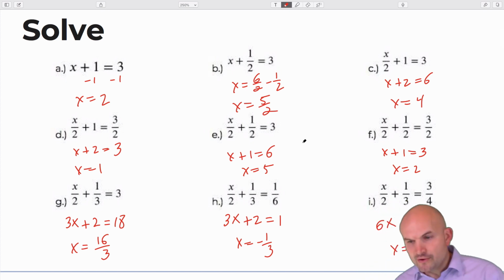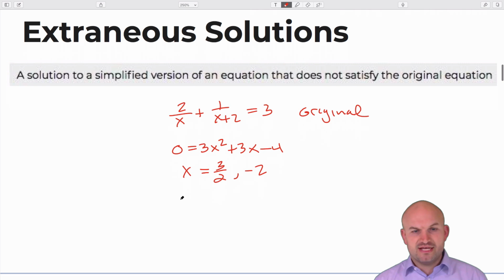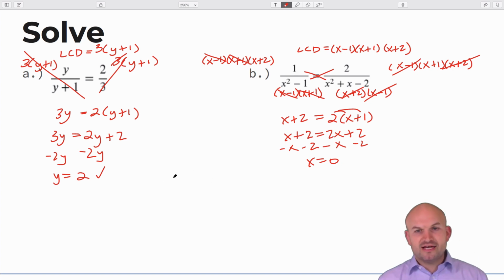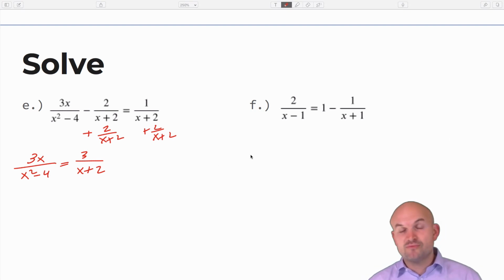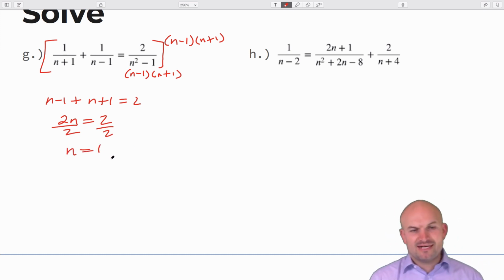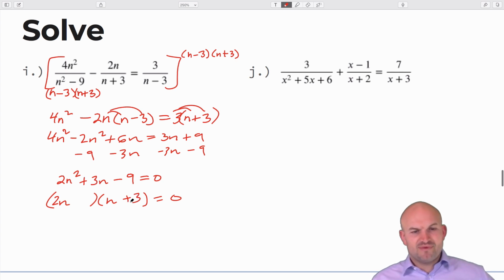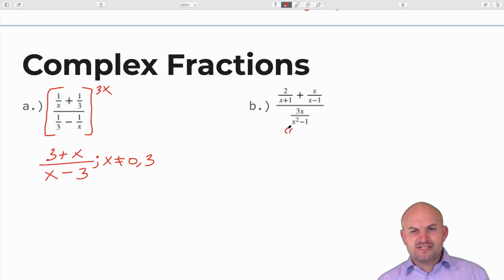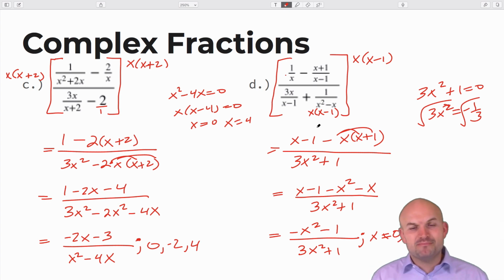Solve Rational Equations | Rational Functions | Free Math Videos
In this video we will explore how to solve rational equations and label extraneous solutions.  We will solve a variety of equations using multiple techniques.